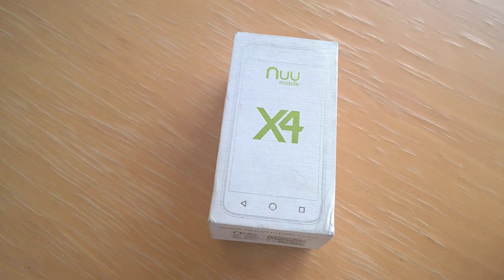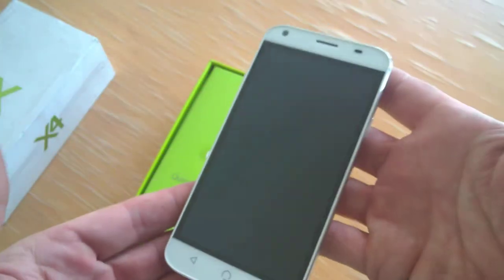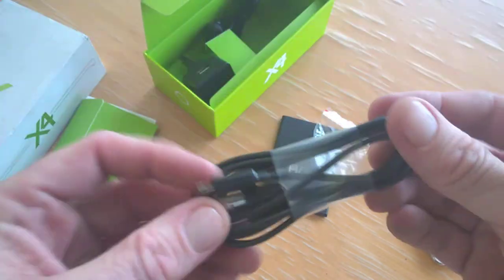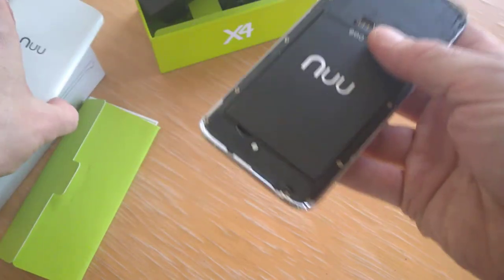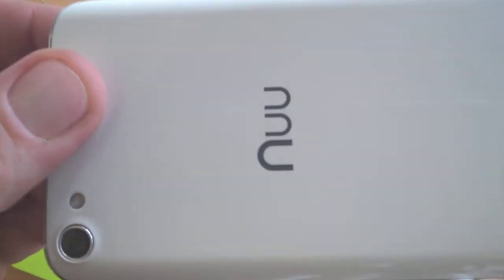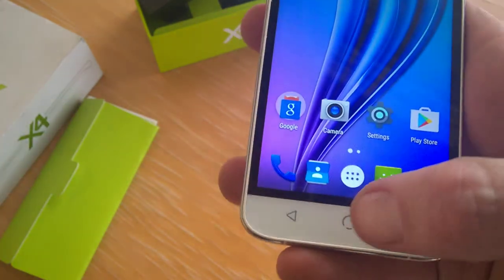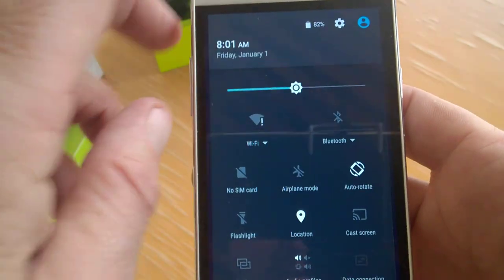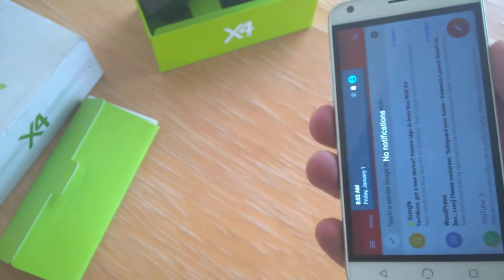Unboxing the NUU X4 Budget smartphone. NUU mobile